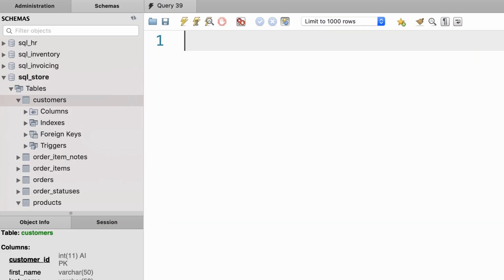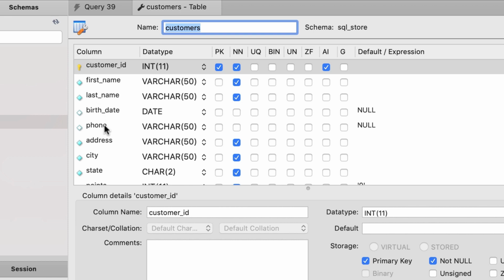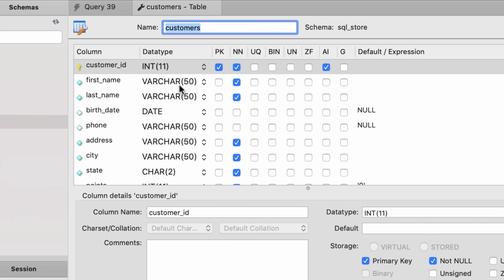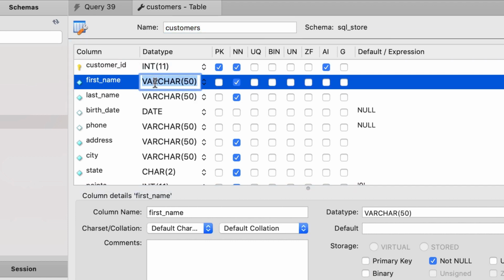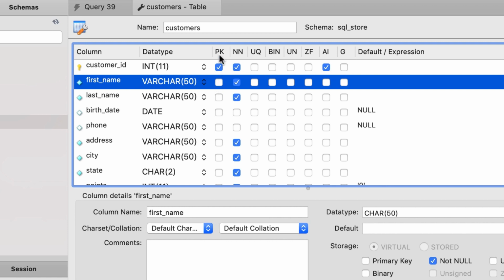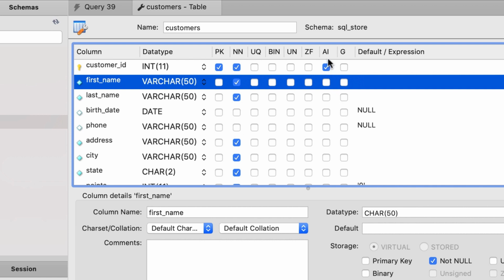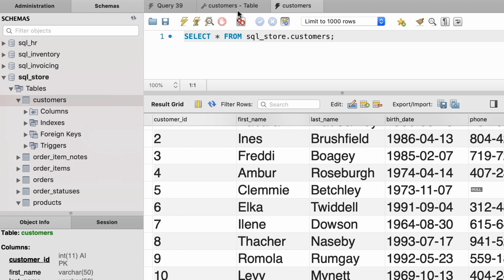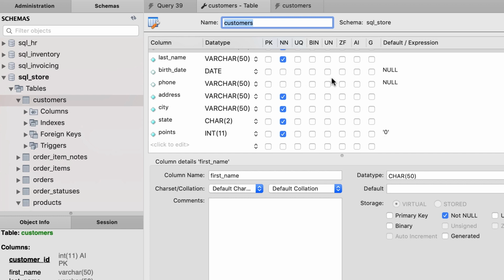SQL #29 - Column Attributes [By Mosh Hamedani]